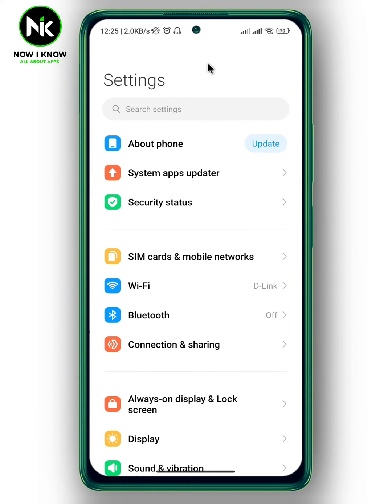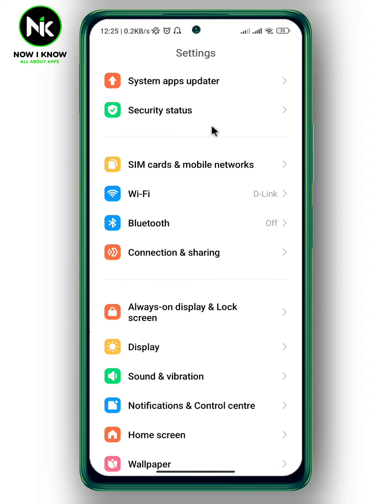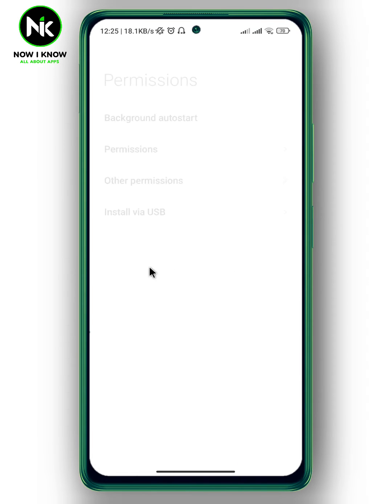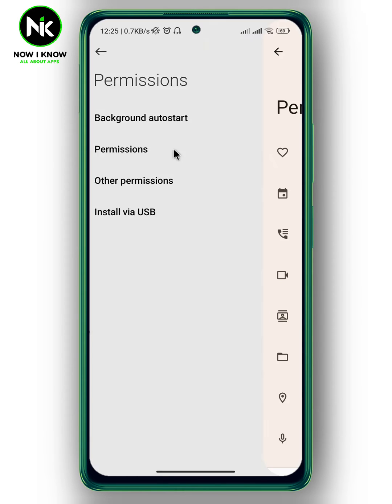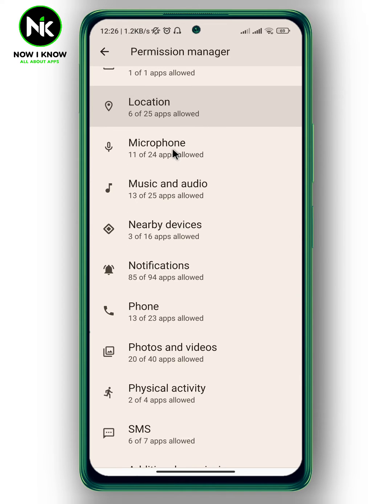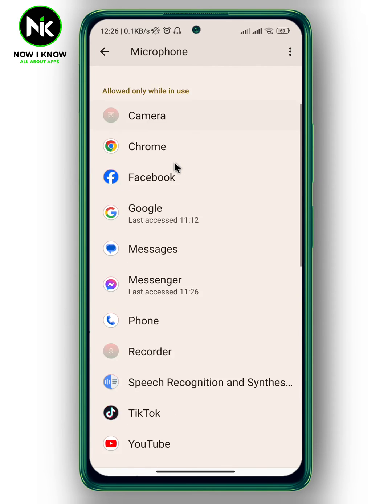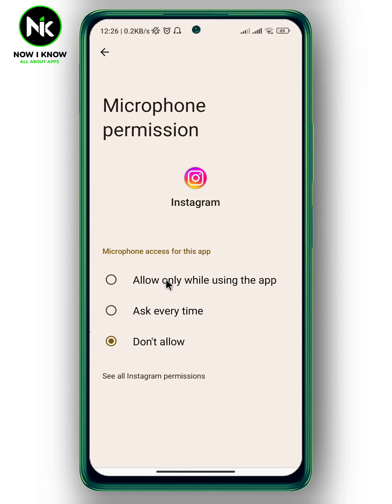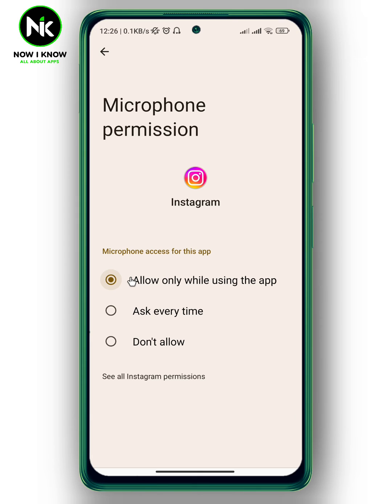How To Fix Instagram Microphone Not Working 2024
How to fix Instagram microphone not working? This is the most common questions that most instagrm users worldwide ask themselves. Although instagram has made it possible to fix Instagram microphone not working , most instagram users have difficulty finding this “How to fix Instagram microphone not working” feature, primarily because of its confusing interface. But we are here to answer these questions and assist you as best as possible.
Here is everything you need to know about how to fix Instagram microphone not working on the mobile app.(android or iphone).
00:00 Introduction
00:20 How to fix Instagram microphone not working